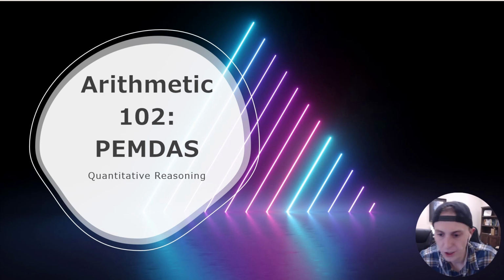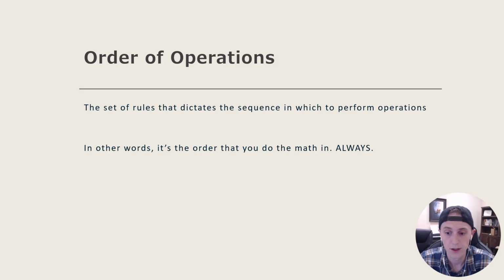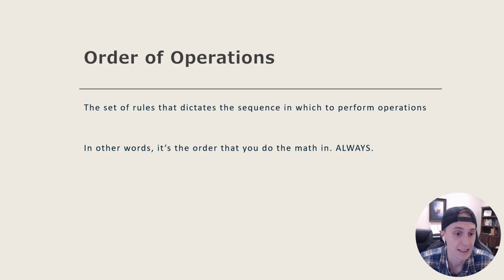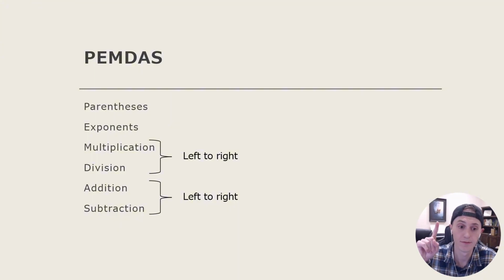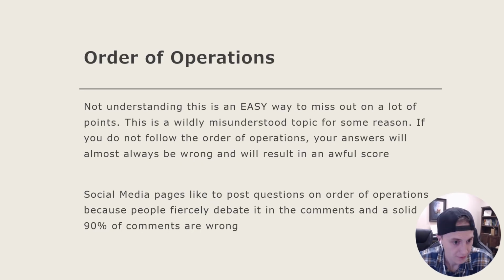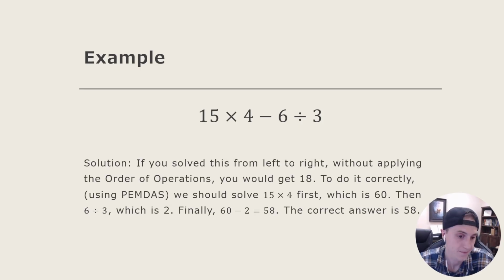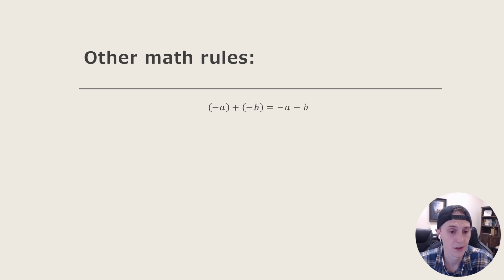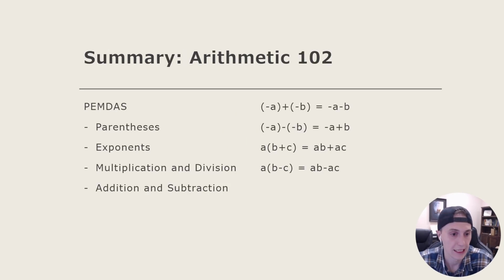PEMDAS | DAT Prep | Quantitative Reasoning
Arithmetic 102: PEMDAS